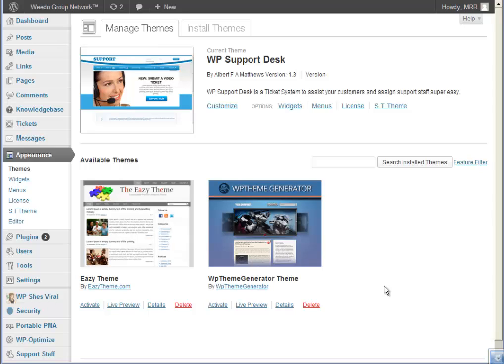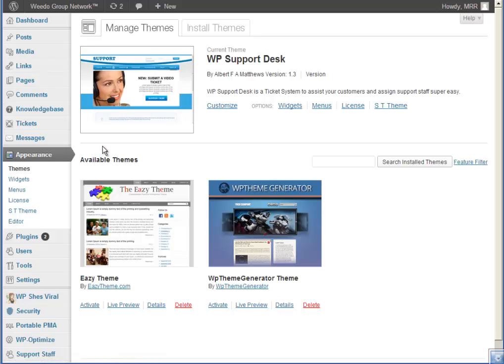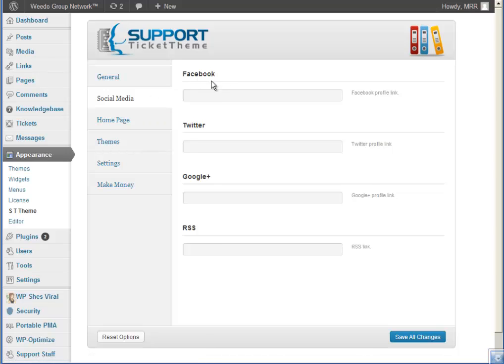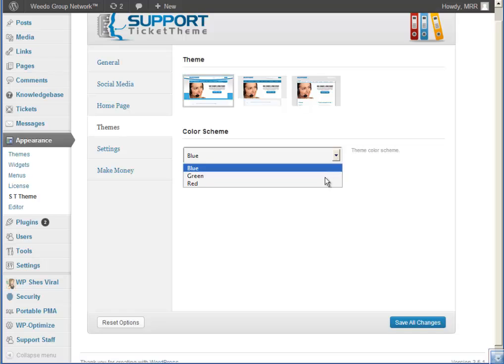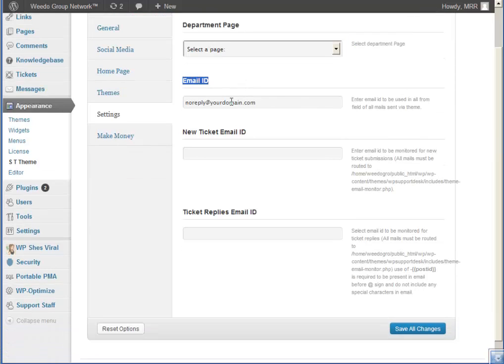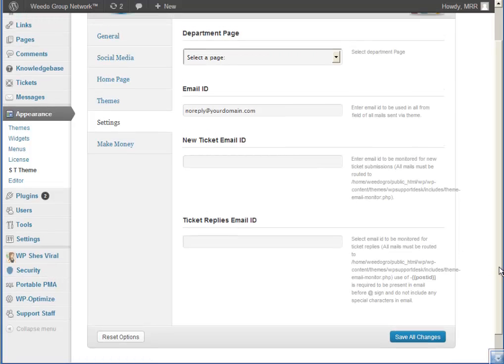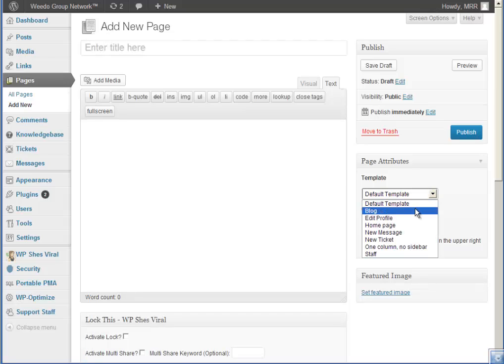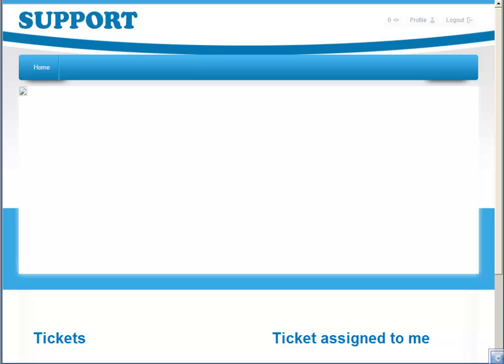help desk software - support ticket system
help desk software - wordpress ticket theme
The purpose of this video is to give the general public a overview to a brand new theme for WordPress called support ticket theme to create a high end help desk using WordPress